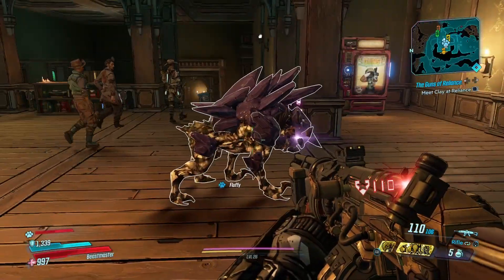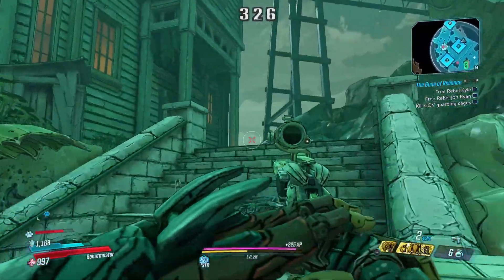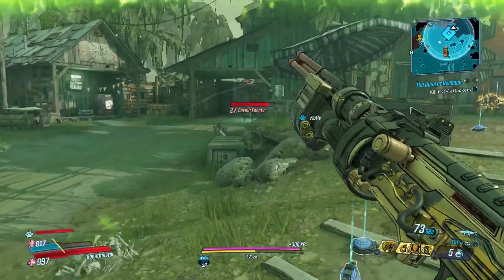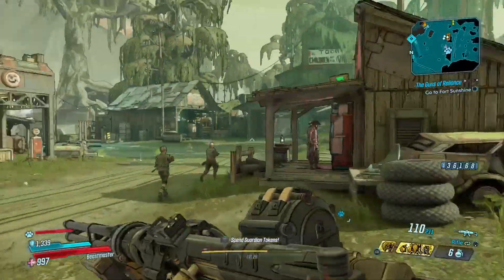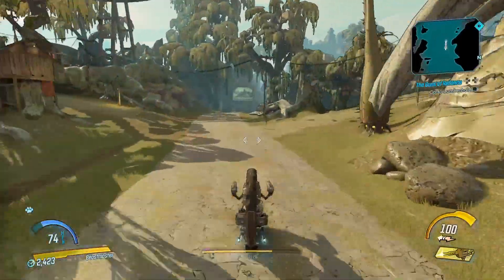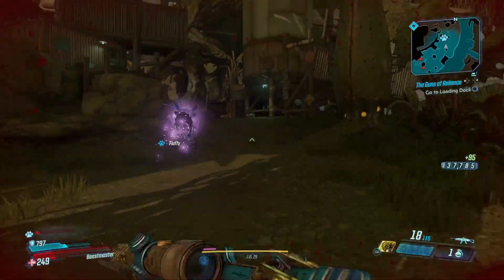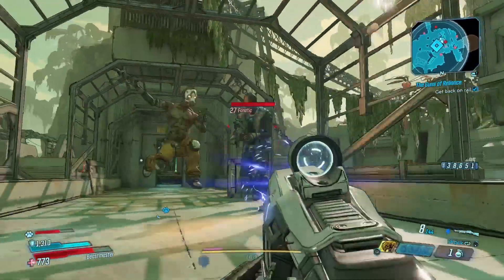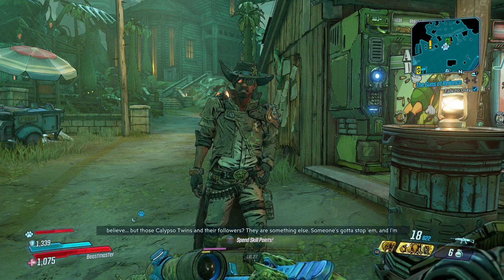BORDERLANDS 3 Walkthrough Part 17 - Clay (BL3)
In this Borderlands 3 Walkthrough (BL3) i will go through the entire Main Story and Endgame Bosses. Review at the end of the game.
In this video we meet Clay and help him take back his town Reliance. This is the main story The Guns Of Reliance.

Borderlands 3 is an action role-playing first-person shooter video game developed by Gearbox Software and published by 2K Games.
It is the fourth main entry in the Borderlands series.

Borderlands 3 allows the players to complete quests and side missions, in singe-player or multiplayer, as one of the four main Vault Hunters.

Borderlands 3 Story :

Borderlands 3 takes place some time after Handsome Jack's death in Borderlands 2, and the fall of Hyperion corporation's control of Pandora from Tales from the Borderlands. In these games, it is discovered that numerous other Vaults exist on other planets in the galaxy. In the power vacuum left by the fall of Hyperion, Troy and Tyreen Calypso created the Children of the Vault, a violent cult of personalty formed from the remnants of the bandit factions, to gain possession of the other Vaults. Lilith, one of the Vault Hunters from the first game and current leader of the Crimson Raiders, a resistance force to protect the Vaults, recruits new Vault Hunters to help stop the Calypso twins.

Borderlands 3 Gameplay :

Borderlands 3 is a loot-driven first-person shooter. Players, either playing alone or in parties up to four people, make a character from one of four classes available, and take on various missions given out by non-playable characters and at bounty boards to gain experience, in-game monetary rewards, and reward items. Players can also gain these items by defeating enemies throughout the game. As the player gains level, they gain skills points to allocate across a skill tree. The game introduces four new playable characters: Amara, a "Siren" who summons ethereal fists. Moze, a young "Gunner" who rides the mecha Iron Bear. Zane, an "Operative" with a variety of gadgets. FL4K, a robot "Beastmaster" who summons creatures to aid in fights.

Borderlands 3 is playable on PS4, Xbox One and PC.